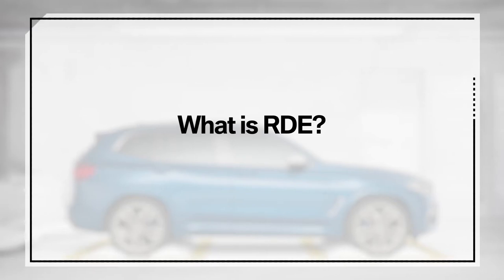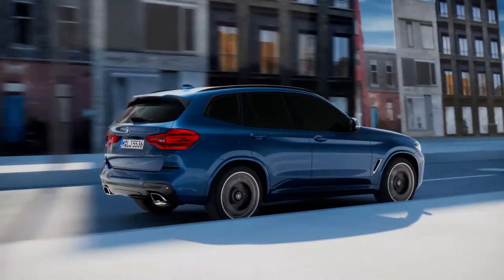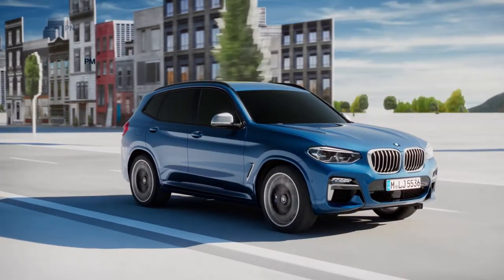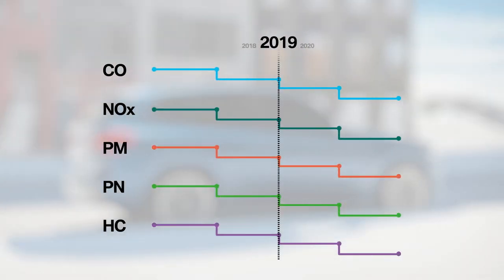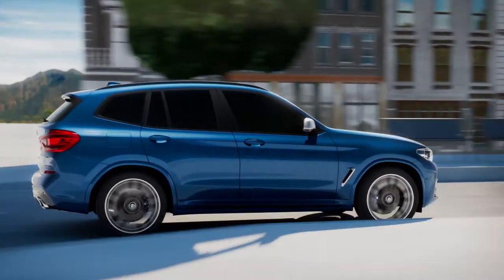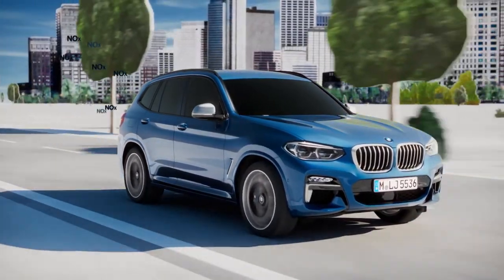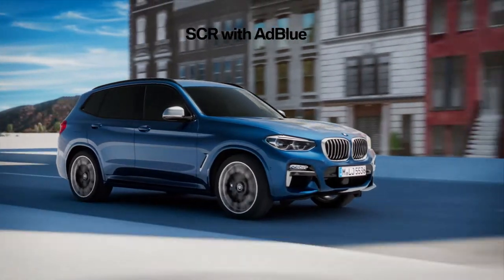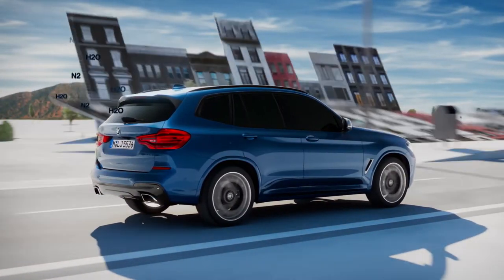WLTP testprocedure | De RDE-procedure (BMW.nl)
Naast WLTP- zijn ook RDE-waarden ('Real Driving Emissions') vanaf september 2018 verplicht voor alle autofabrikanten in de EU alsmede in Zwitserland, Turkije, Noorwegen, Liechtenstein, Israël en Ierland. Bij deze RDE-tests wordt de emissie van schadelijke stoffen, bijvoorbeeld fijnstof (roetdeeltjes) en stikstofoxide (NOx), direct tijdens het rijden op de weg gemeten. Op die manier worden gemiddelde emissiewaarden bepaald, die ook onder dagelijkse rijomstandigheden te verwachten zijn.